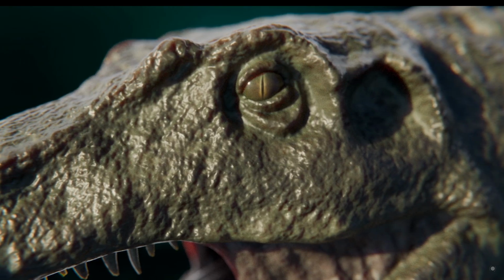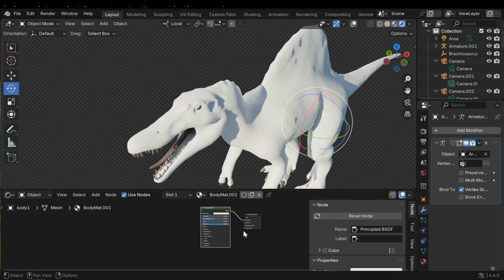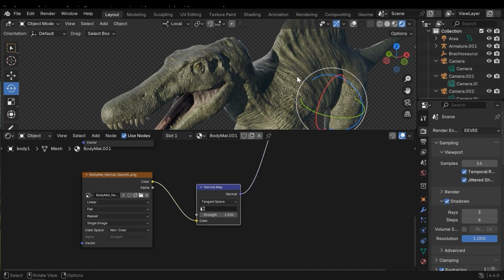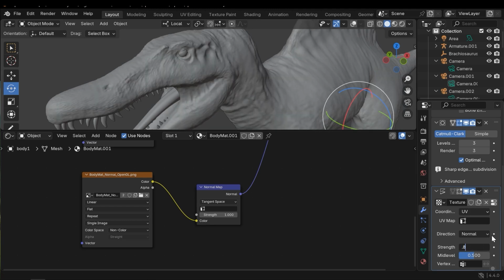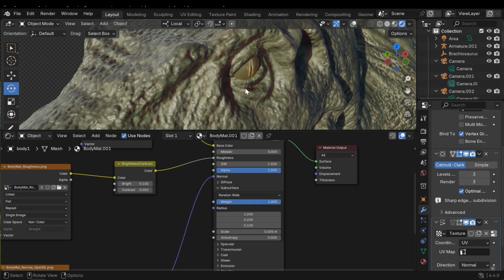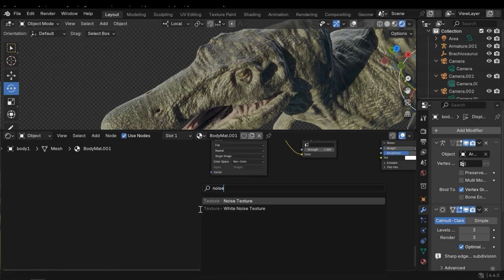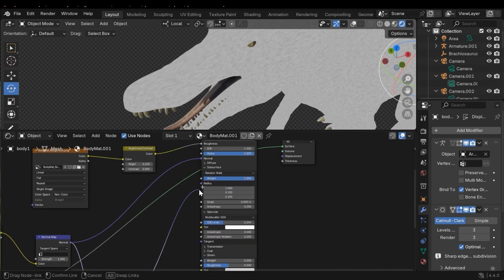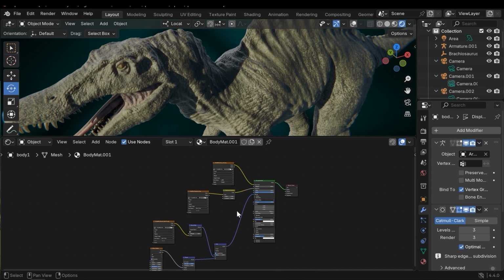The Secret to Hyper-Realistic Skin in Blender (Dinosaur Focus)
In this tutorial, I’ll make a realistic creature material, especially for a dinosaur. I’ll use some techniques to add realism and tiny details to the skin, so even when you zoom in, the details stay sharp. You can use these methods for many types of skin.

Time stamps:
0:00 - Intro
00:57 - Basic material
03:01 - Advanced concepts